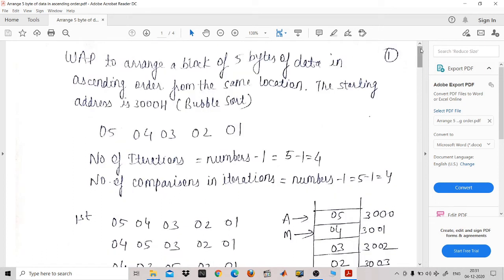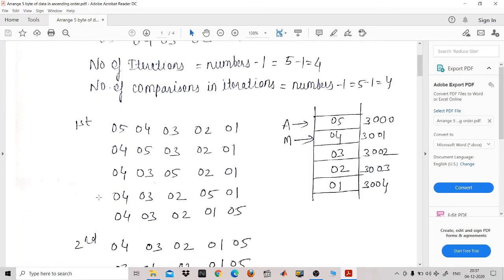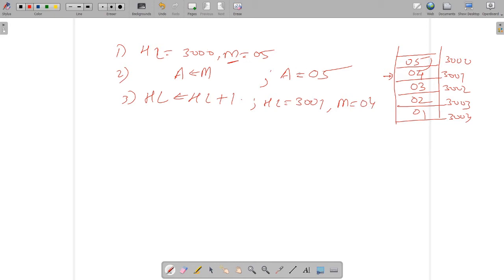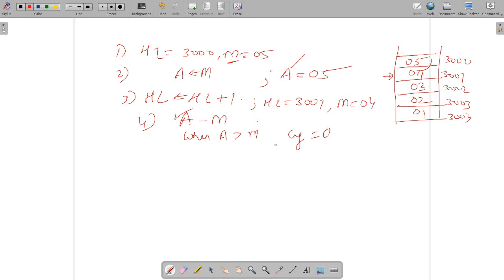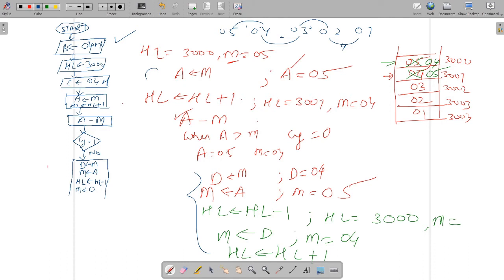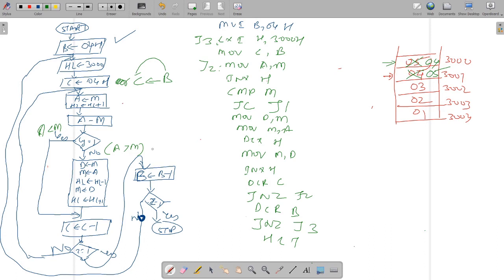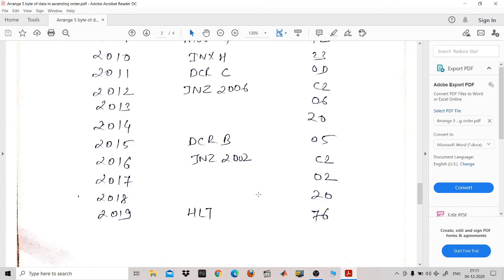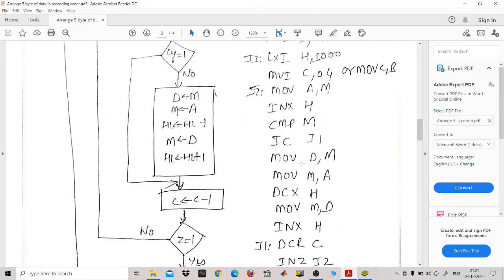Arranging a block of five bytes of data in an ascending order-VIII